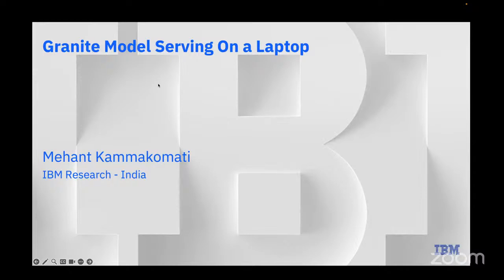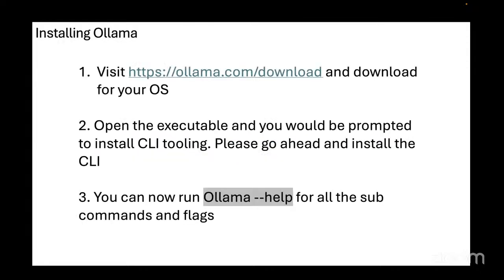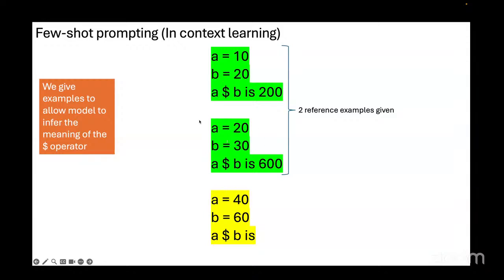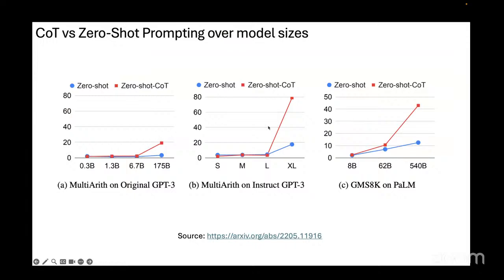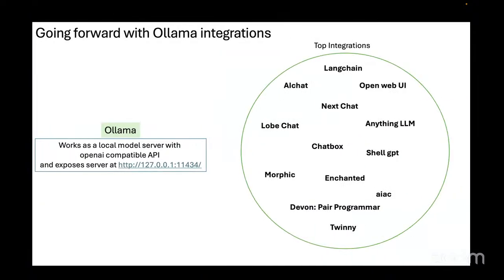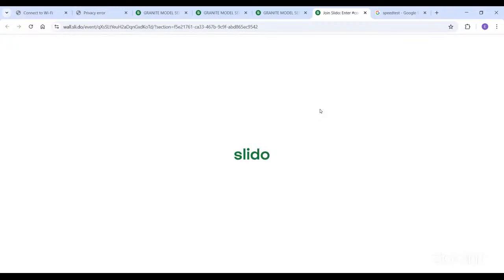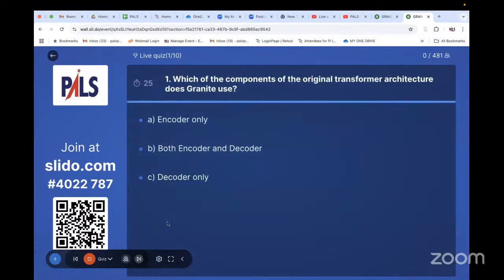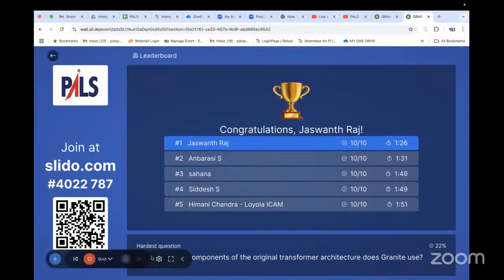PALS INDUSTRY ASSISTED LECTURE SERIES - GRANITE MODEL SERVING ON A LAPTOP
Serve Granite models on laptop using stack like Ollama for inferencing. Hands on with different prompting techniques such as Chain of Thought (CoT), zero- and few-shot prompting and few others.